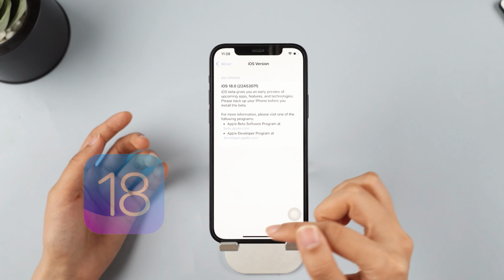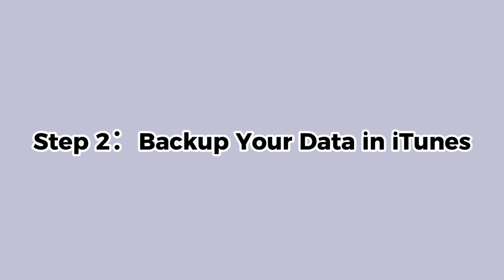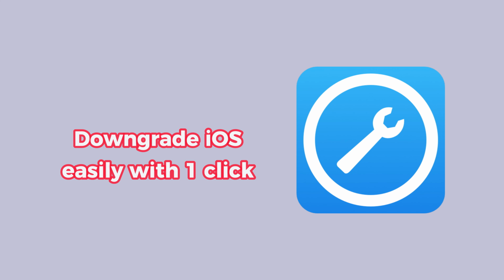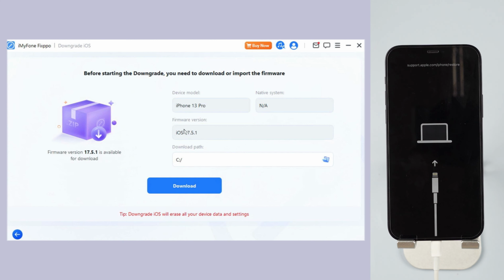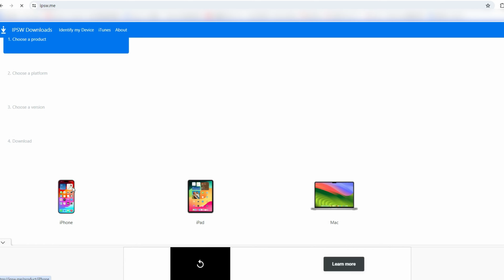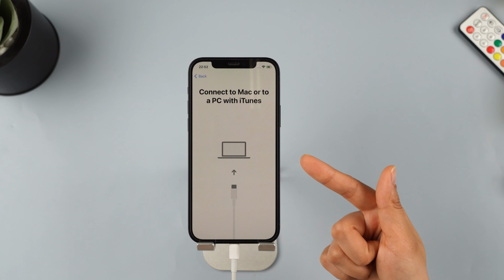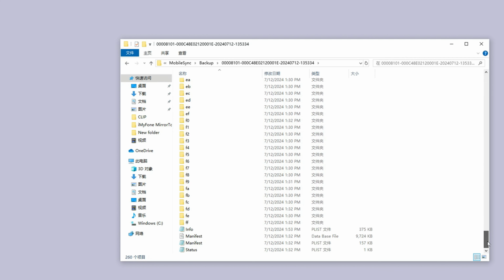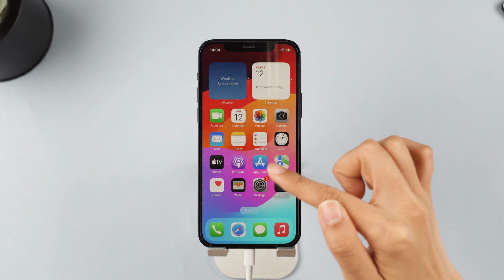How To Dowgrade iOS 18 To iOS 17-No Data Loss! (FREE)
Looking to downgrade from iOS 18 to iOS 17 without risking your data? Check out this video!
The video will guide you step-by-step on how to downgrade to iOS 18 without losing data:
00:00 Introduction
00:29 Step 1 Turn Off Find My iPhone
00:46 Step 2 Backup Your Data in iTunes
01:41 Step 3 Downgrade iOS 18 Using iMyFone Fixppo (Safe and Easy🤩)
02:48 Step 3 Downgrade iOS 18 Via iTunes(Complicated)
03:32 Step 4 Modify the Backup
04:45 Step 5 Restore Backup in iTunes
🤩iMyFone Fixppo is offering huge discounts for the iOS 18 release! Act Now and SAVE BIG!
1. Easily downgrade iOS to the previous version without jailbreak.👍
2. One click to reset iPhone/iPad/iPod touch without passwords.
3. Instantly enter/exit Recovery Mode on iOS devices for Free.
4. Fix your iPhone/iPad/iPod touch/Apple TV without losing data.
5. Support all iOS versions and devices including iOS 18 and iPhone 15 models.